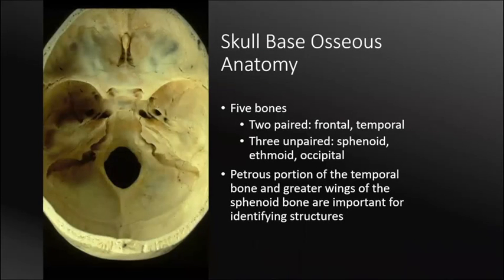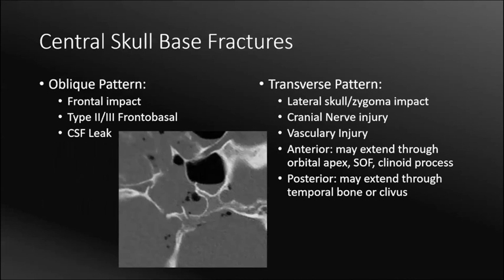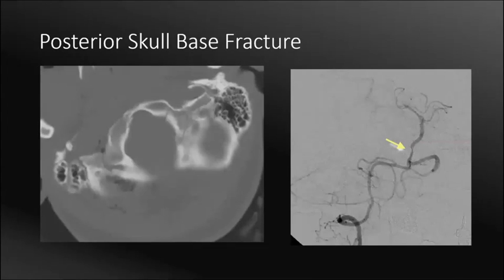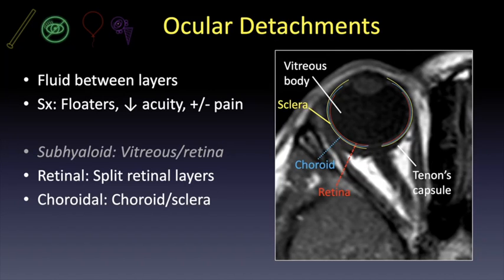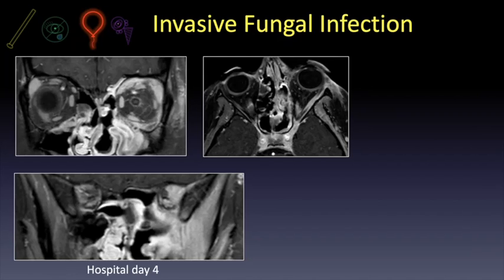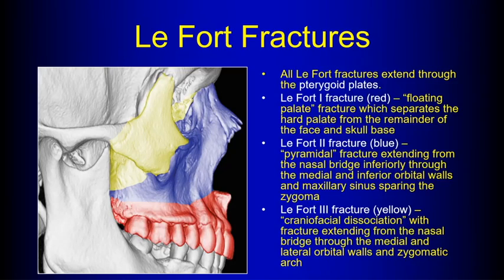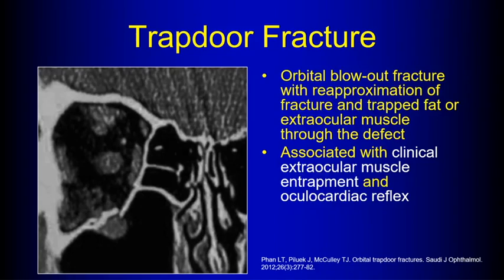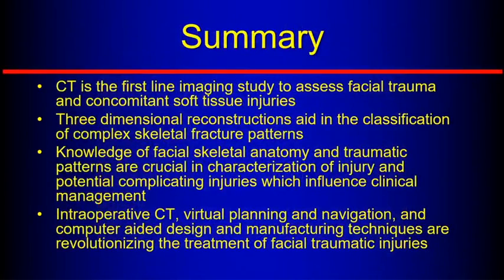ASHNR20 Session1 Core Curriculum